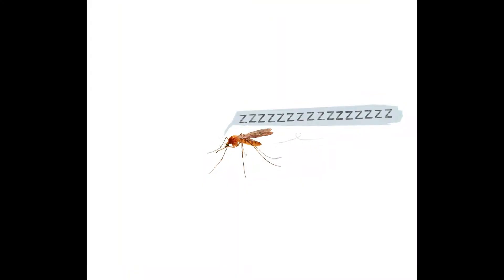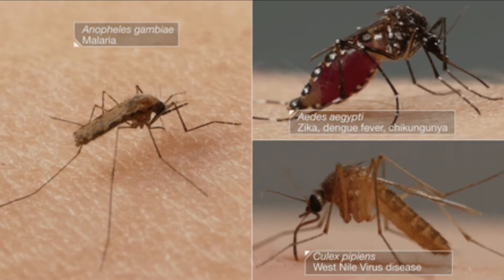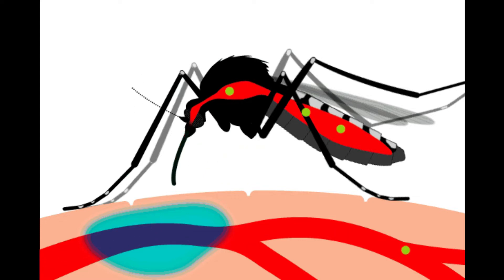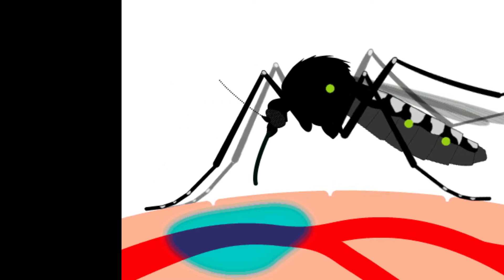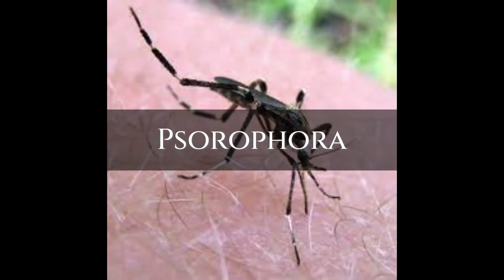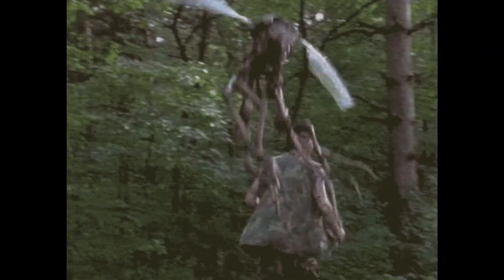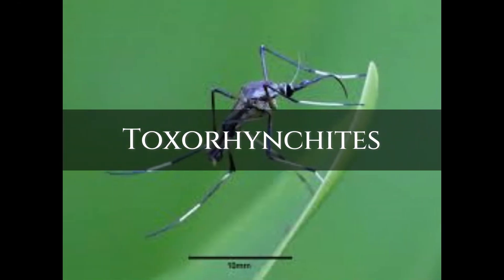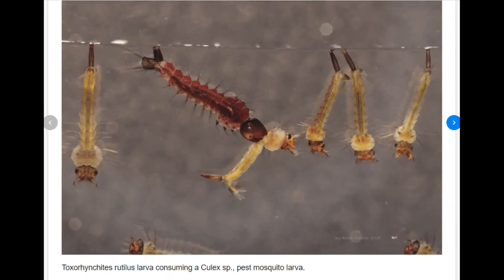Mosquitoes Series Part 2 (Types of Mosquitoes)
The following acts shall not constitute an infringement of copyright, namely:— criticism or review, whether of that work or of any other work.
This video and our YouTube channel in general may contain certain copyrighted work that were not specifically authorized to be used by the copyrighted holder(s) but which we believe in good faith are protected by law and Doctrine of fair use THIS VIDEO IS NOT AN INFRINGEMENT OF ANY COPYRIGHT.

Fb Messenger - ScienceKudi

Video Editing Credits:
Abra CaDabra Studios